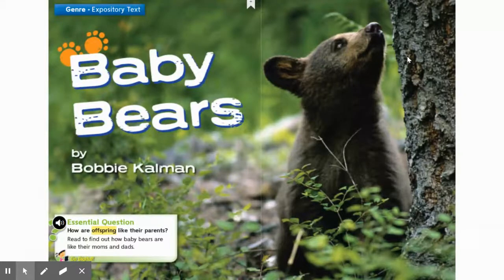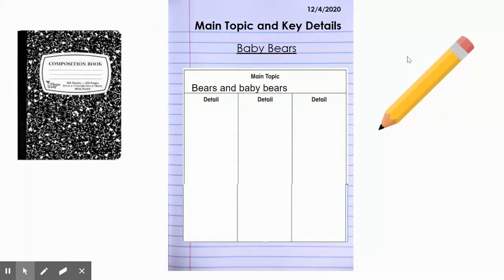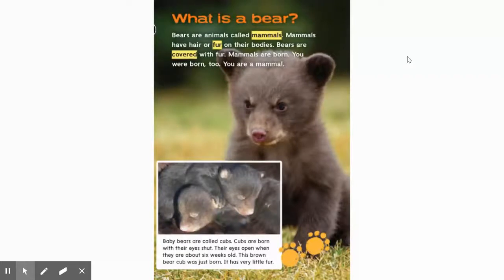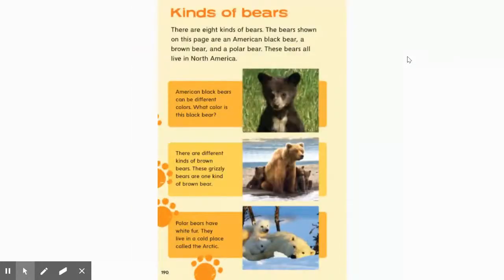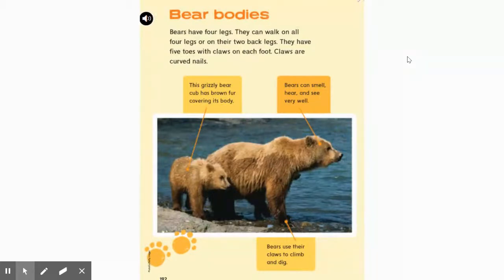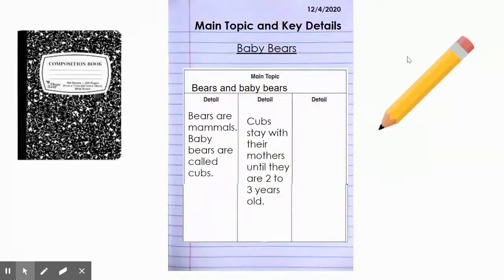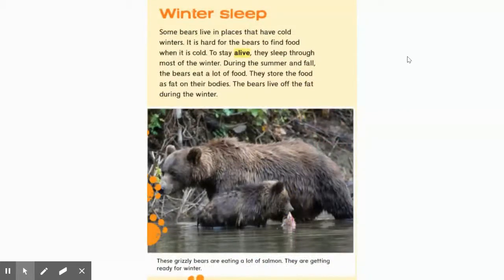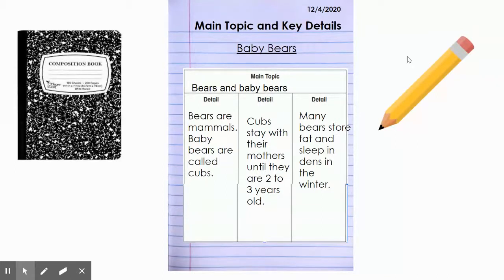U2 W4: Comp. Skill - Baby Bears